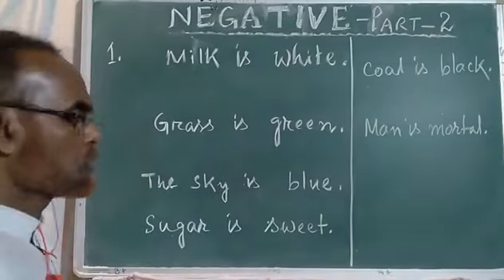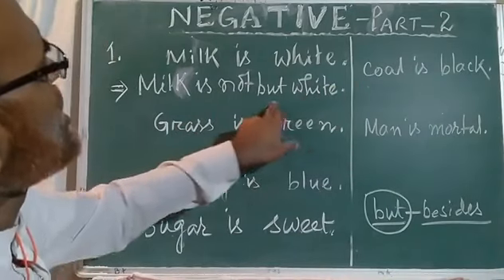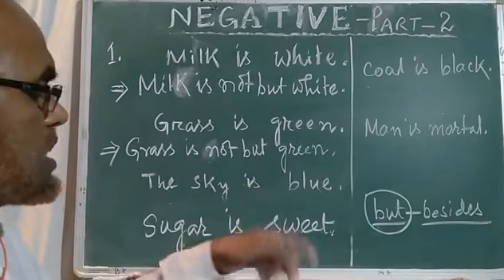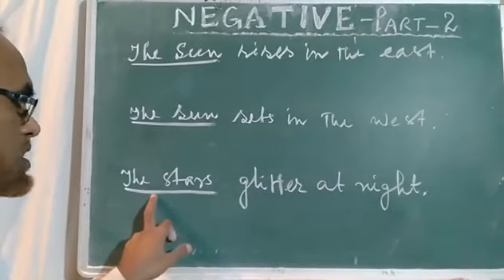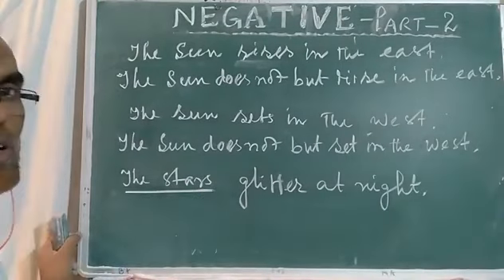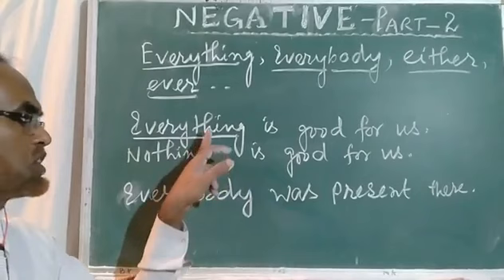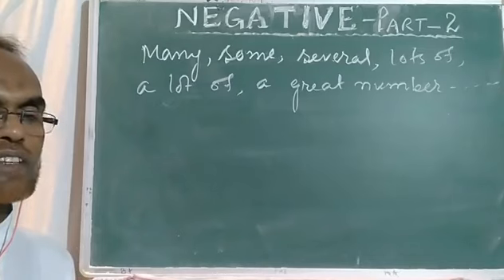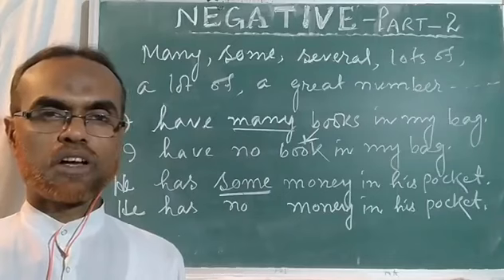How to make a Negative of Universal truth sentences in Assamese( Negative Part-2)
educarexAssam NegativeofUniversal truth ,negative of the sentence having the words like--many,some,several,lots of,a lot of,a great number of,everything,everybody, either,ever.

Link to past perfect tense :-https:/
/youtu.be/DOx4HdsP-d4

How to read Effectively( পঢ়াশুনা কেনেকৈ